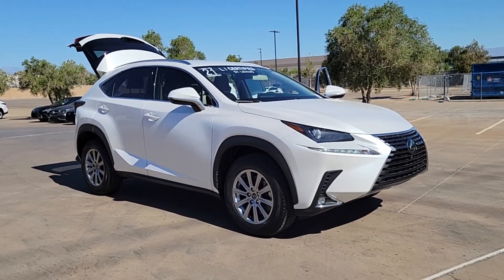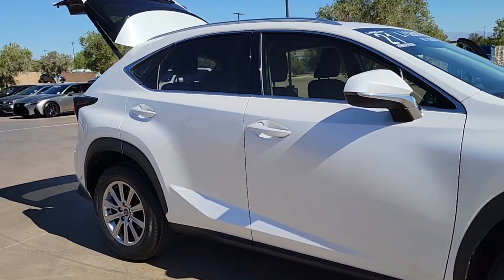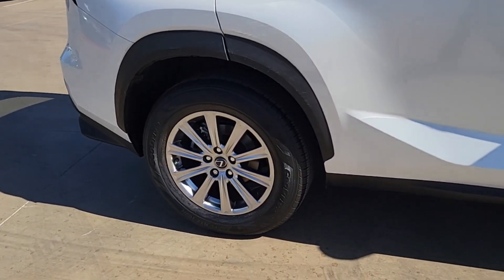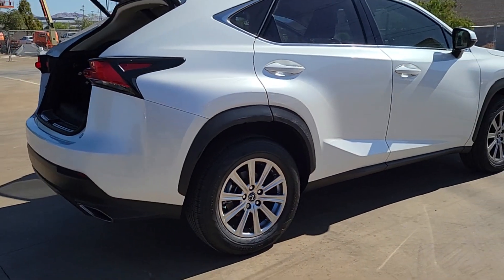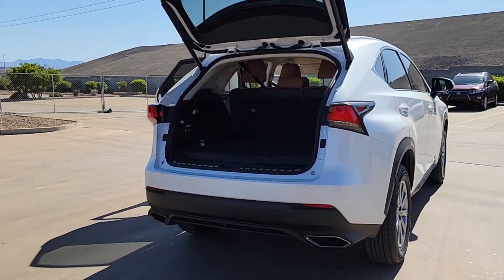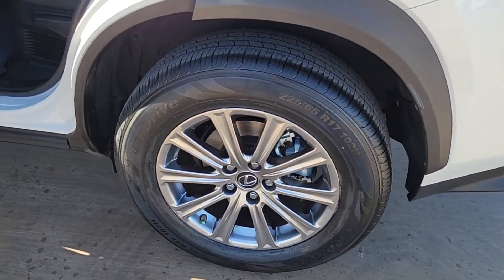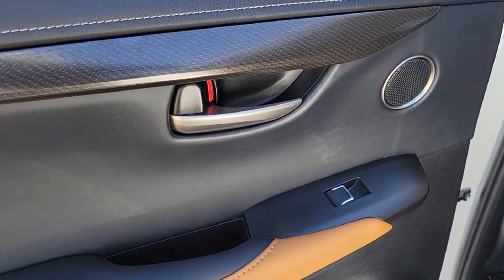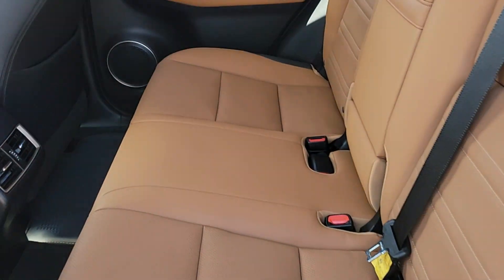2021 LEXUS NX Las Vegas, NV, Henderson, NV, St. George, UT, Phoenix, AZ, Bakersfield, CA HDT4790A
Eminent White Pearl Used 2021 LEXUS NX NX 300 FWD available in Las Vegas, Nevada at Lexus of Henderson. Servicing the Henderson NV, St. George UT, Phoenix AZ, Bakersfield, CA area

Recent Arrival! LEXUS CERTIFIED BACKUP CAMERA BLUETOOTH APPLE CAR PLAY ANDROID AUTO L/Certified Certified Accessory Package (PPO) Alloy Wheel Locks Cargo Net (PPO) Carpet Cargo Mat (PPO) Key Gloves (PPO) 17 x 7 Alloy Wheels 4-Wheel Disc Brakes 8 Speakers ABS brakes Air Conditioning Alloy wheels AM/FM radio: SiriusXM Apple CarPlay/Android Auto Auto High-beam Headlights Auto-dimming door mirrors Automatic temperature control Axle Ratio: 3.888 Brake assist Bumpers: body-color CD player Delay-off headlights Driver door bin Driver vanity mirror Dual front impact airbags Dual front side impact airbags Electronic Stability Control Emergency communication system: Enform Safety Connect (complimentary 3-year subscription) Exterior Parking Camera Rear Four wheel independent suspension Front anti-roll bar Front Bucket Seats Front Center Armrest Front dual zone A/C Front fog lights Front reading lights Fully automatic headlights Heated door mirrors Illuminated entry Knee airbag Leather Shift Knob Lexus Enform Remote Lexus Enform Wi-Fi Low tire pressure warning NuLuxe Seat Trim Occupant sensing airbag Outside temperature display Overhead airbag Panic alarm Passenger door bin Passenger vanity mirror Power door mirrors Power driver seat Power passenger seat Power steering Power windows Radio data system Radio: 8-Speaker Premium Sound System Rear anti-roll bar Rear seat center armrest Rear window defroster Rear window wiper Remote keyless entry Roof rack: rails only Security system Speed control Speed-sensing steering Split folding rear seat Spoiler Steering wheel mounted audio controls Tachometer Telescoping steering wheel Tilt steering wheel Traction control Trip computer Turn signal indicator mirrors Variably intermittent wipers Accessory Package (PPO) Alloy Wheel Locks Cargo Net (PPO) Carpet Cargo Mat (PPO) Key Gloves (PPO). CARFAX One-Owner.brbrCertified.brL/Certified Details:brbr